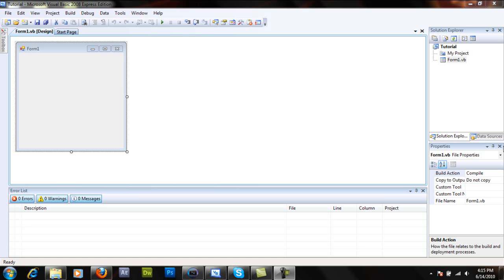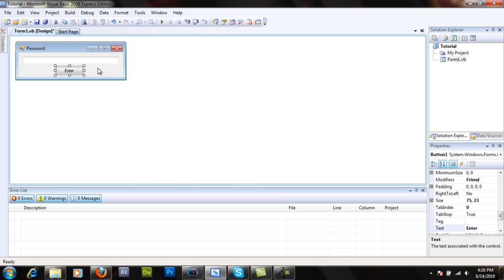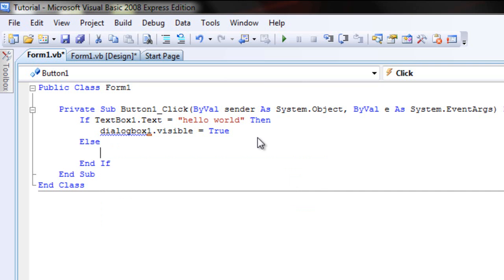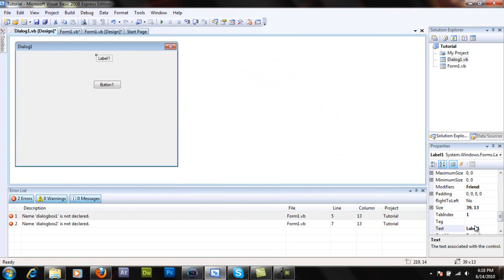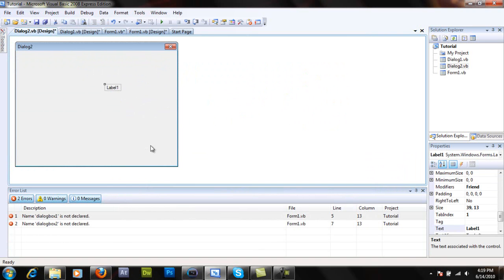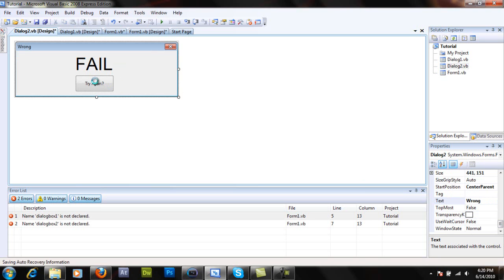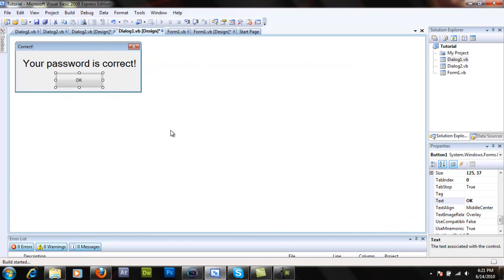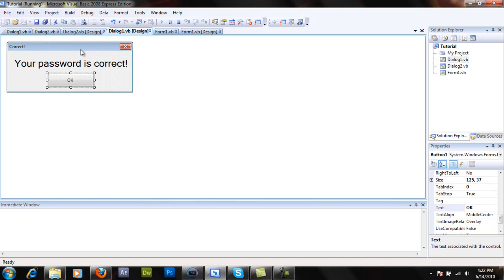Visual Basic Password Tutorial!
In this tutorial I will show you how to make your own windows application in Visual Basic!
To start we will be making a password program.

CODE:
Form1 Enter button:
 If TextBox1.Text = "PASSWORD HERE" Then
            Dialog1.Visible = True
        Else
            Dialog2.Visible = True

Dialog1 OK button:
Me.Visible = False
        Form1.Visible = False

ONLY COPY CODE LOCATED BETWEEN THE LINES, AND NOT THE LINES.
I suggest you type it in yourself, you learn more that way :D